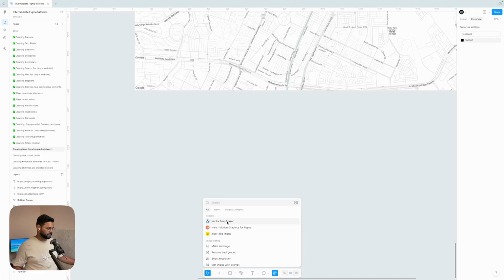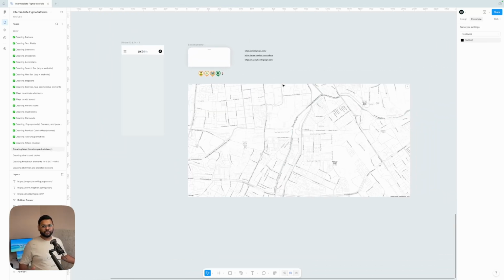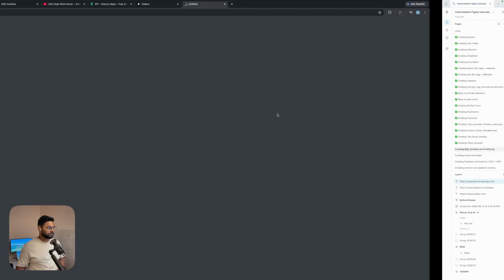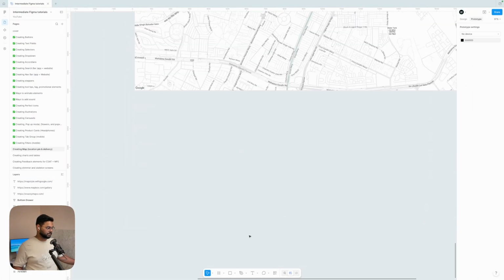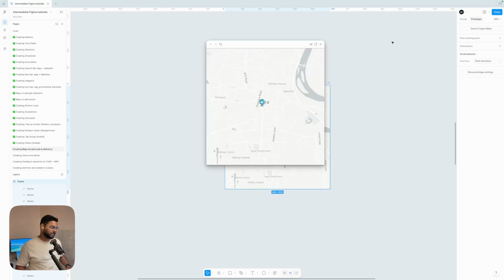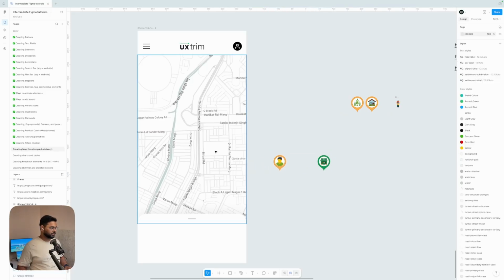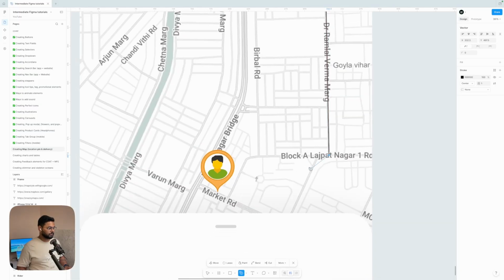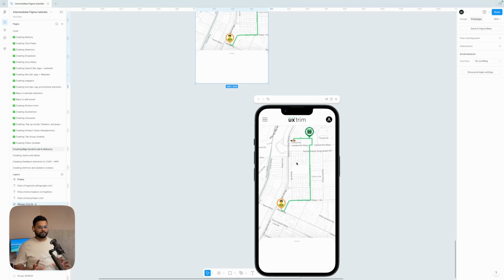Map Prototype - Simple Interaction for Delivery App | Figma Prptotype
Putting a map screenshot without any interaction might feel rigid. While testing, the user might not get the realistic feel of it. To map a simple yet intuitive map interaction, watch this video till the end.

[Keywords]
Figma Tutorial
How to create map interaction in Figma
How to create a Figma prototype of a map for a delivery app.
Learn FIgma
New Figma updated
Figma Basics